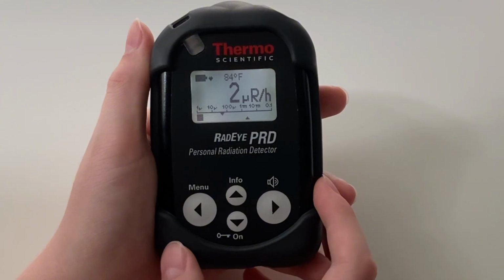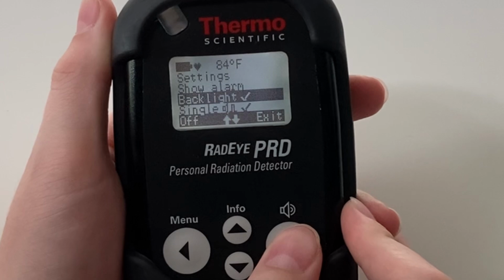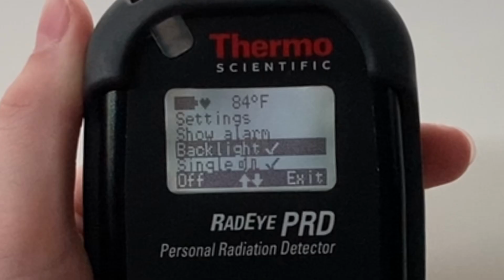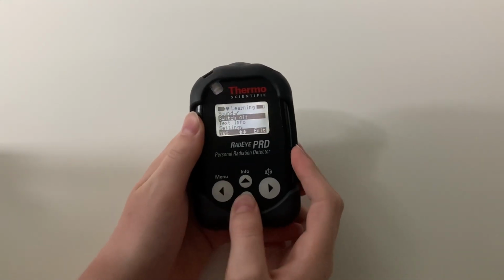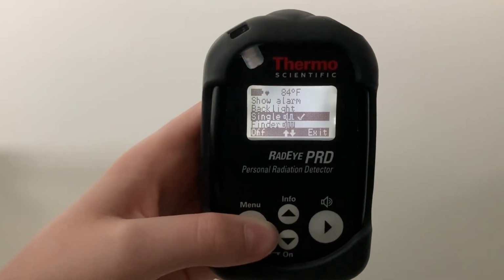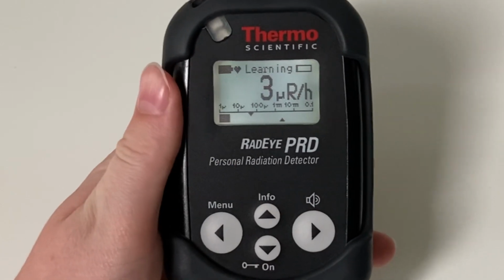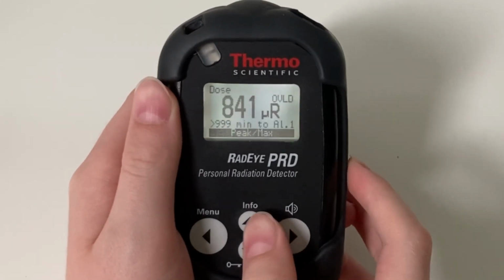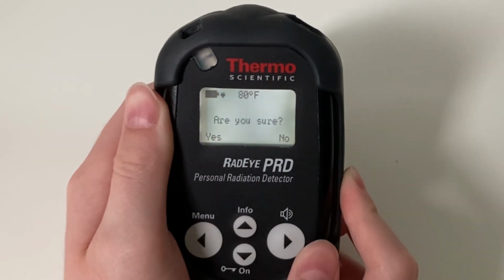Thermo Scientific RadEye PRD User’s Guide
In this video, I’ll show you most of the functions that are available on the RadEye PRD.

I bought this meter from eBay and some of the functions in the menu are locked out. When I get it unlocked, I’ll make a part two of this video to show you the full functionality. Some things that were removed from the menu were the “Measurement Unit” submenu and the “Rated Alarm” function.